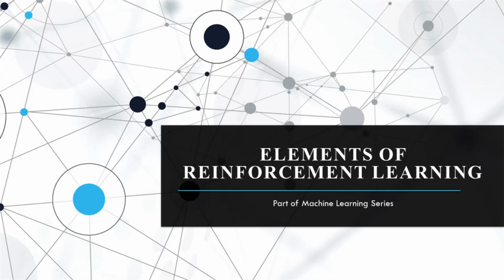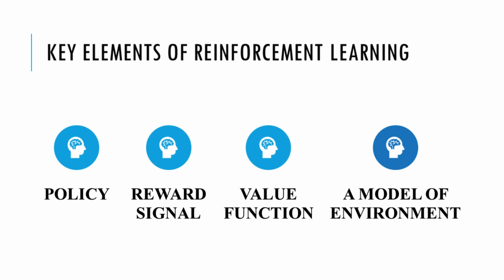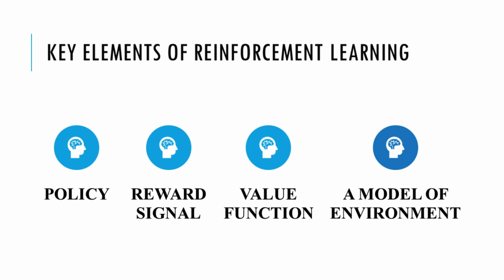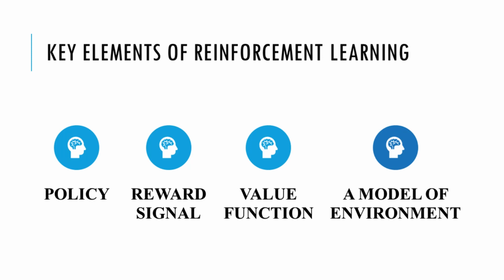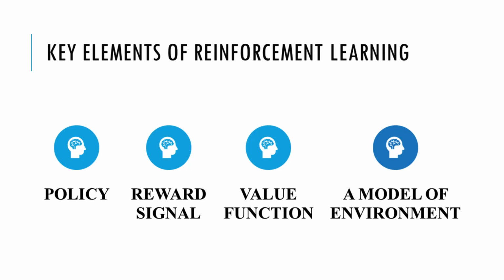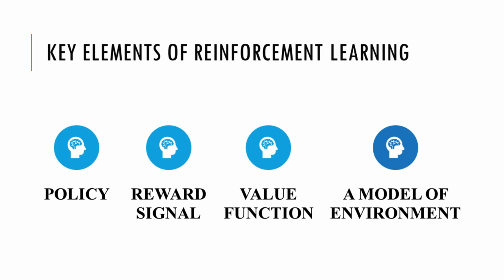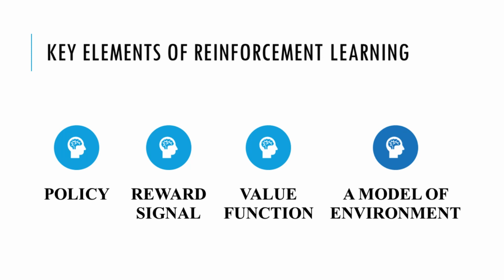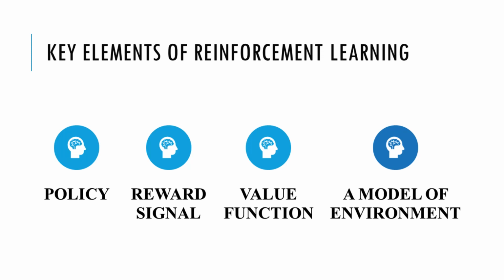Machine Learning - Reinforcement Learning - Key Elements - Part II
[Source: Reinforcement Learning: An Introduction, second edition, authored by Richard S. Sutton and Andrew G. Barto]